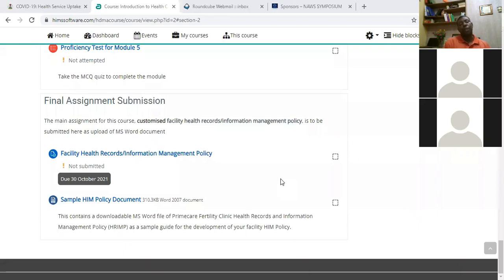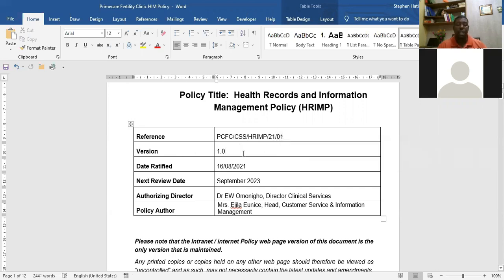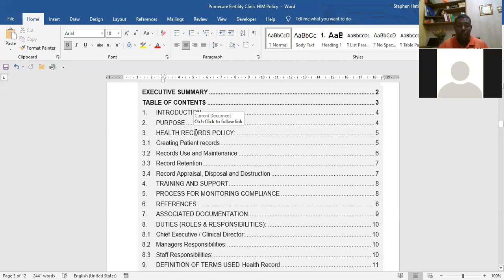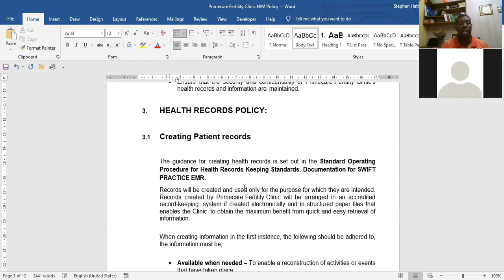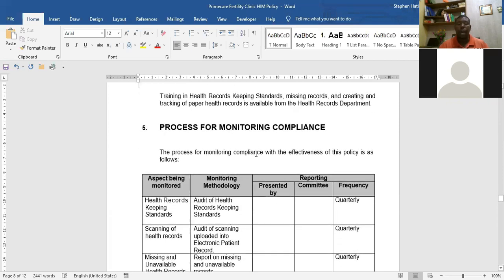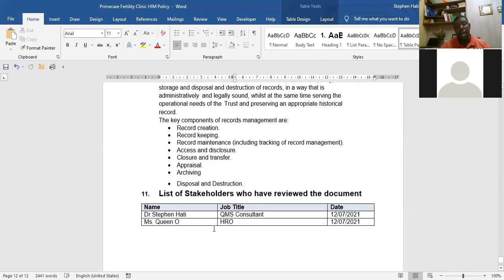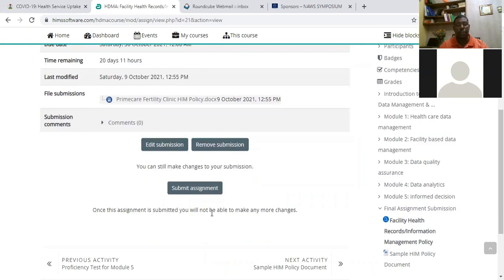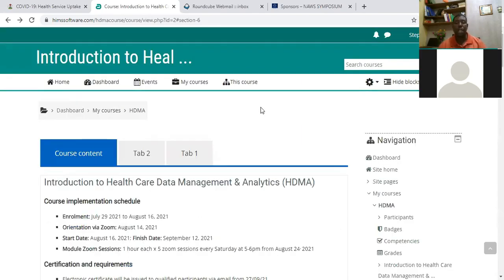HDMA Course Final Assignment Guide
Final Assignment Guide for HDMA Course